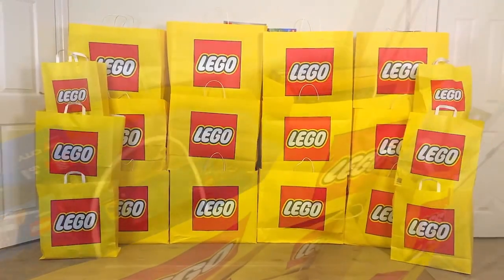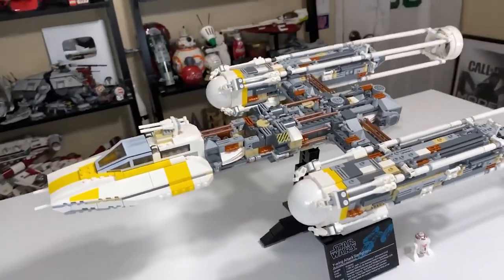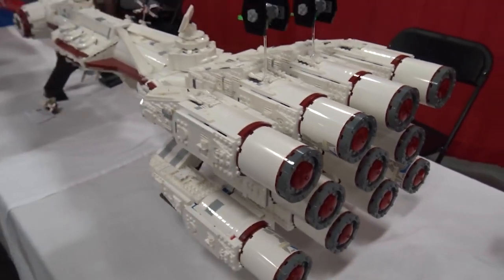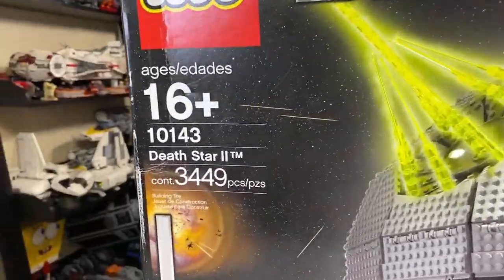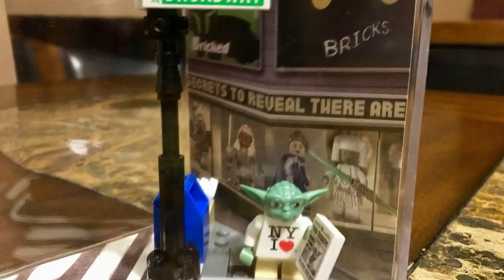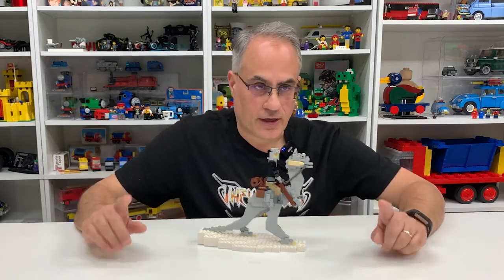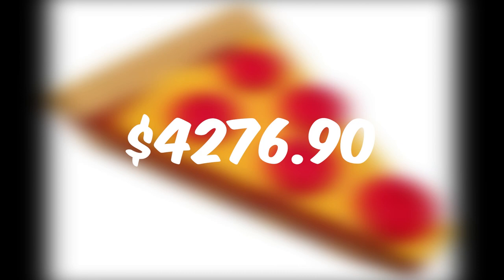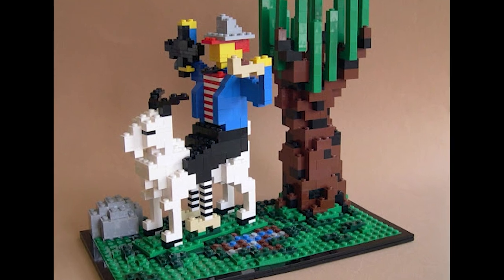Most Rarest Lego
Some of the Lego sets and mini figures are so rare, expensive, or just flat-out weird that you're never going to play with them, let alone collect them. Some really rare Lego sets, in fact, sell for more than 500% of their original retail price of just a decade ago. They're basically plastic gold.

What are the rarest LEGO sets and mini figures ever made?

Given the modest beginnings of LEGO, which was created in 1932 by a single toymaker named Kirk Kristiansen, we doubt anyone could have predicted how valuable these toys would eventually become. The rarest Lego sets and minifigures earn their ranking due to minimal availability and a thriving collector’s market that always looks out for those one-of-a-kind pieces.

So that you can see for yourself how rare some of these sets actually are, we thought we'd compile a list of the most rare Lego sets and mini figures available.

On this channel you will find the coolest lego videos with subjects that appeal to you!